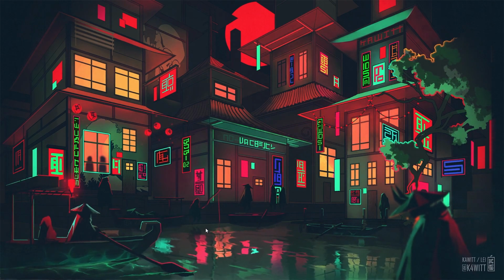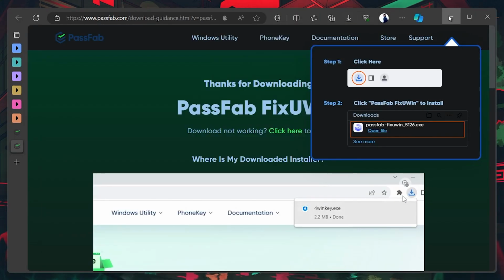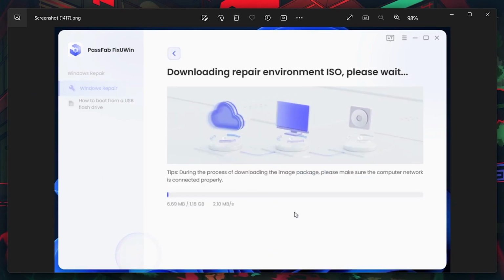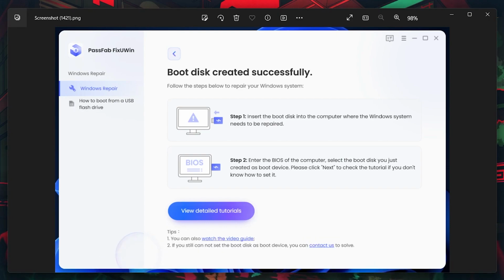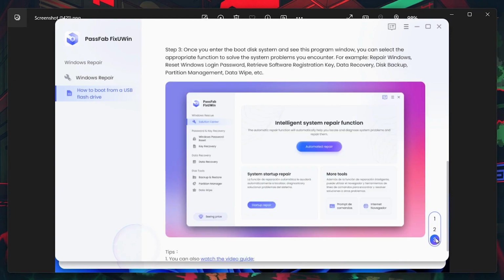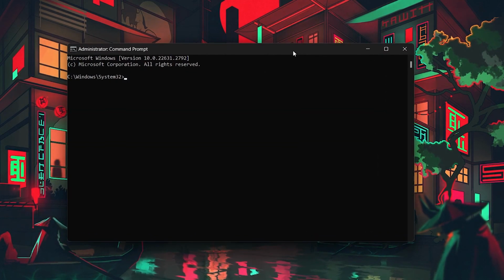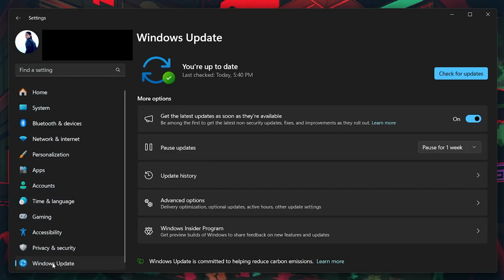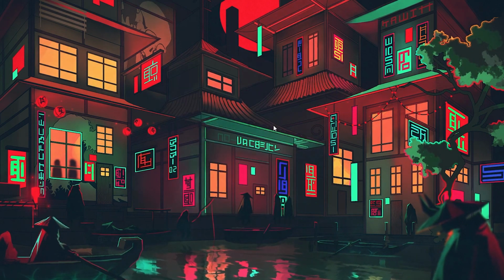How To Fix Auto Shutdown or Restart Problem on Windows 10/11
A short tutorial on fixing the automatic shutdown or restart problem you are facing on your Windows PC.

Timestamps:
0:00 Introduction
0:15 Causes for Auto Shutdown
0:31 Utilize PassFab FixUWin
2:38 Run System File Checker Scan
3:05 Windows Update
3:25 Restore Windows to Previous Point